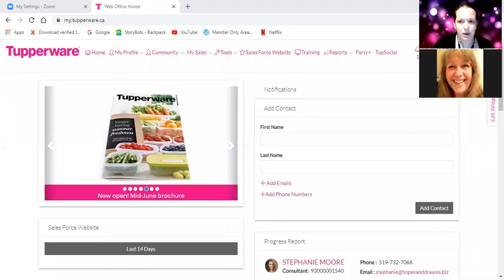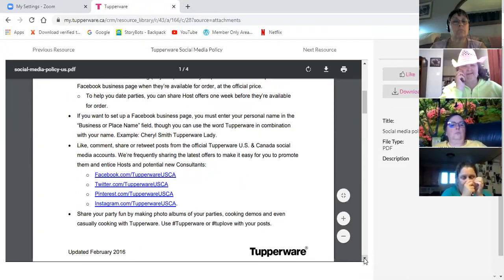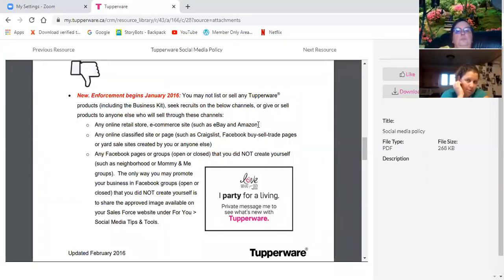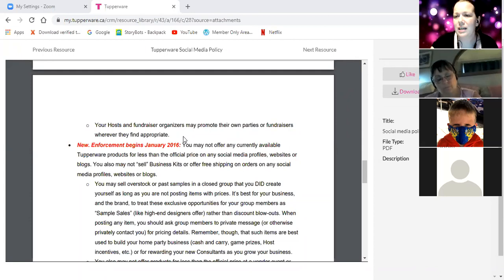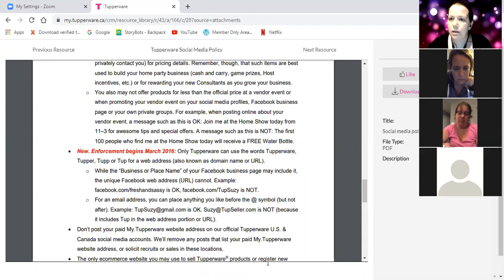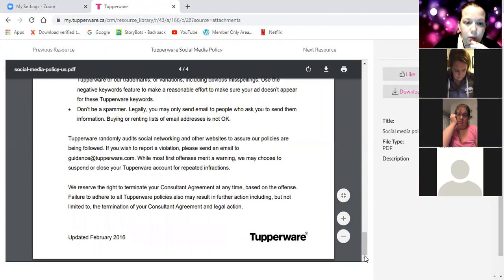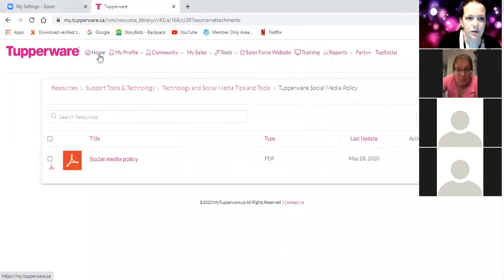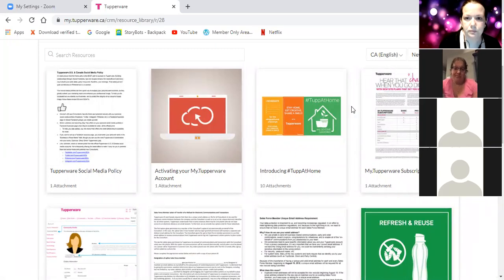Jump Start Your Week June 14th, 2020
Social Media Policy